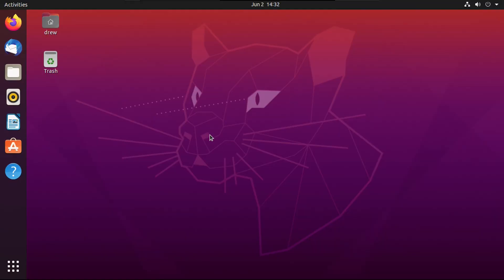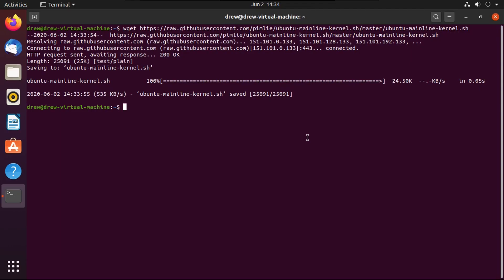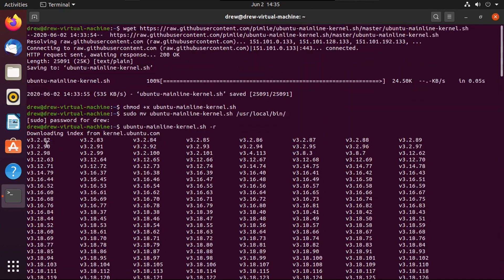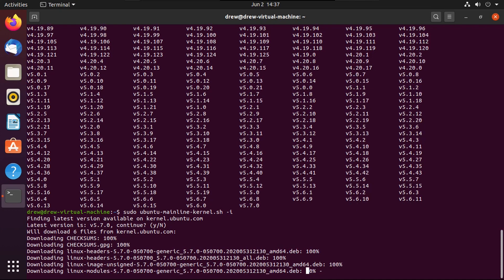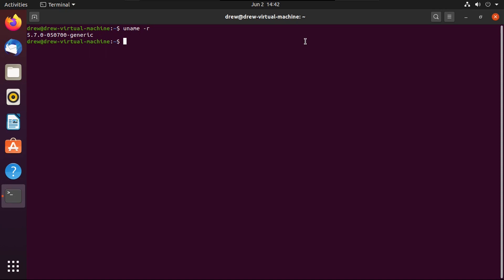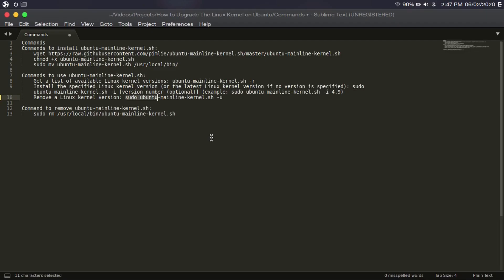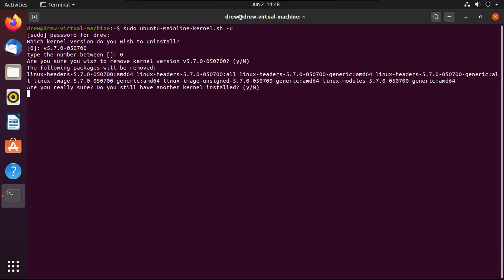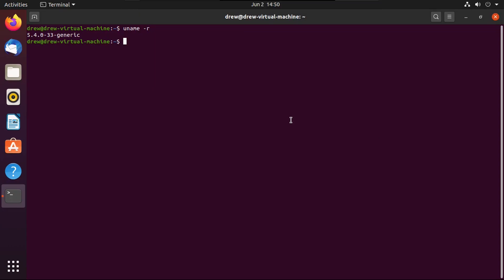How to Upgrade The Linux Kernel (Ubuntu)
In this video, I show you how how to upgrade the Linux kernel on Ubuntu.
This process is to be used in one circumstance (and one circumstance only), and that is if you are having a problem with a piece of hardware on Ubuntu, or a Ubuntu-based distro, and you think that a kernel upgrade might fix it. If you want to use a mainline (stock) Linux kernel for any other reason, then don't, just don't, because mainline Linux kernels aren't as well tested and tend to be less stable than generic (officially offered with your Linux distribution) kernels.

*This process only works on Ubuntu, and Ubuntu-based distros.

            chmod +x ubuntu-mainline-kernel.sh
            sudo mv ubuntu-mainline-kernel.sh /usr/local/bin/

Commands to use ubuntu-mainline-kernel.sh:
            Get a list of available Linux kernel versions: ubuntu-mainline-kernel.sh -r
            Install the specified Linux kernel version (or the latest Linux kernel version if no version is specified): sudo ubuntu-mainline-kernel.sh -i [version number (optional)] (example: sudo ubuntu-mainline-kernel.sh -i 4.9)
            Remove a Linux kernel version: sudo ubuntu-mainline-kernel.sh -u

Command to remove ubuntu-mainline-kernel.sh:
            sudo rm /usr/local/bin/ubuntu-mainline-kernel.sh